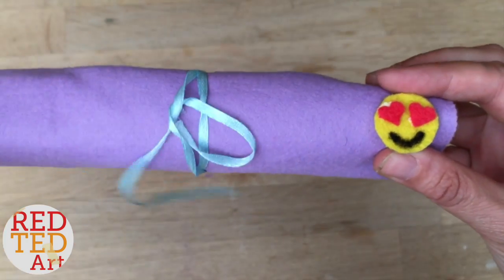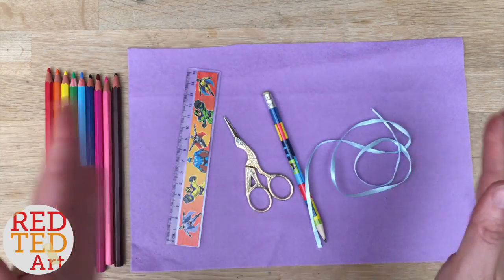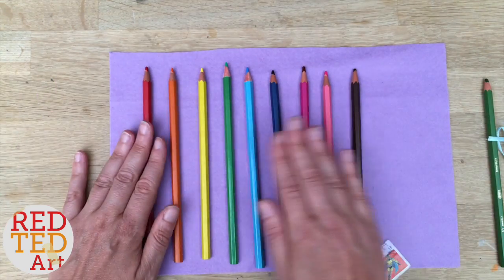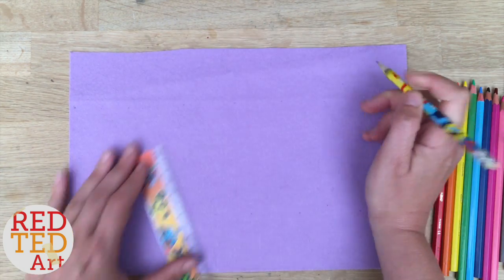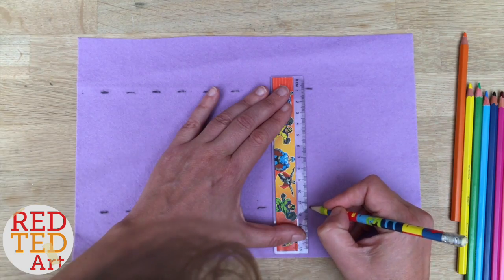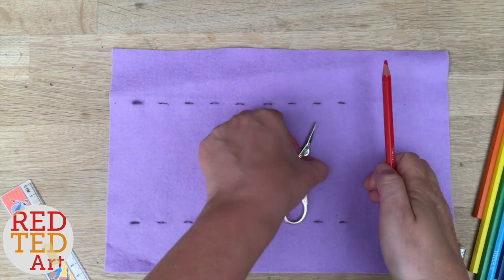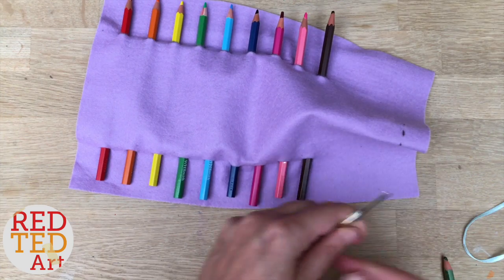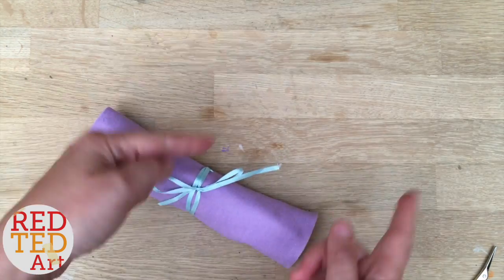Easy No Sew Pencil Roll Up - Back to School - Collab with Jenny Origami Tree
Easy No Sew Pencil Roll Up - Back to School! For those who love Back to School supplies, here is a cute No Sew Pencil Roll Up DIY. The best thing about this Roll Up DIY, is that you can use it for make up brushes, crochet hooks, paint brushes and similar. This is a collab with Jenny from the Origami Tree. CLICK FOR INFO!

Music Credit - ES Uplifting Feeling Guitar 8 - Anders Ekengren